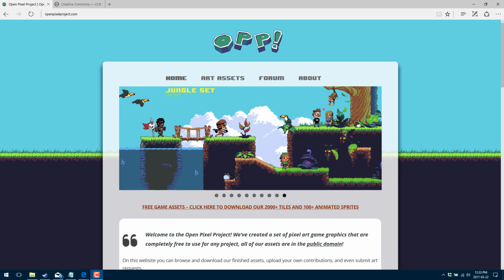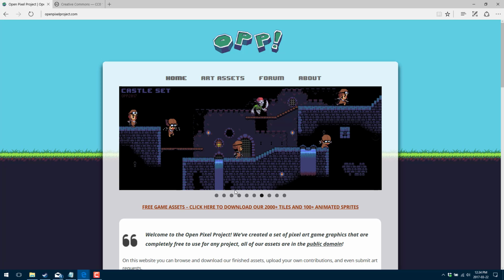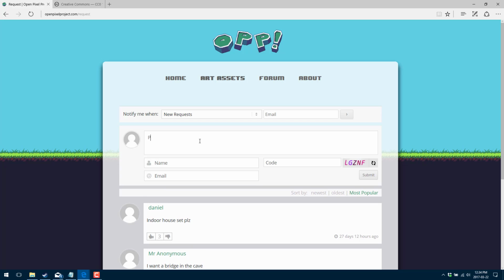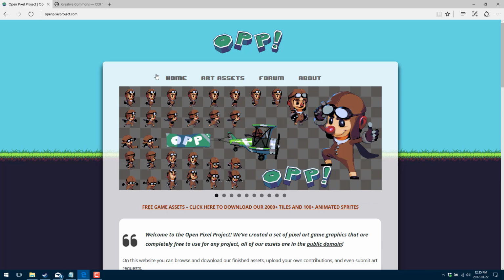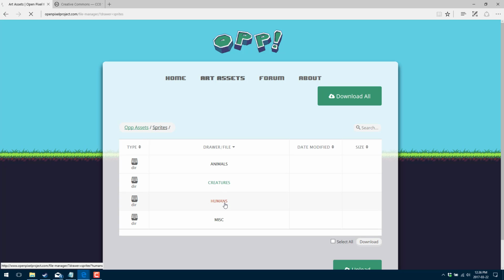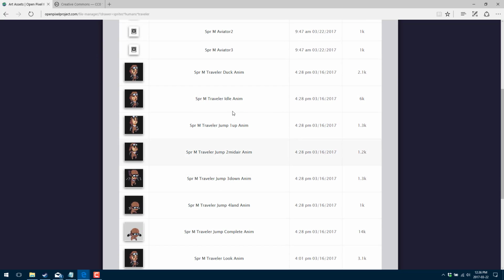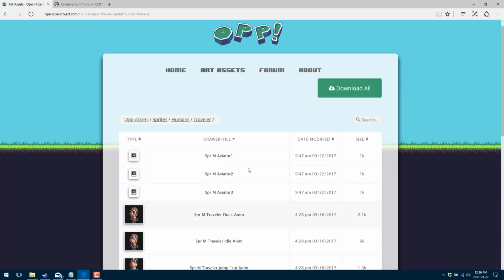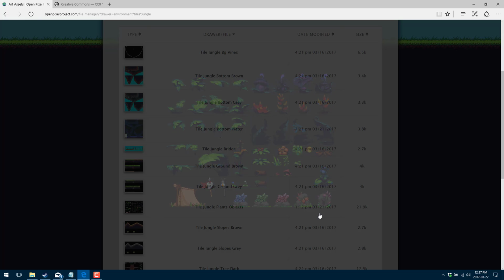The Open Pixel Project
A new resource for requesting, publishing and sharing CC0 licensed pixel arts.  Already have a large catalog of sprites and tiles you can download and use in your game for free.